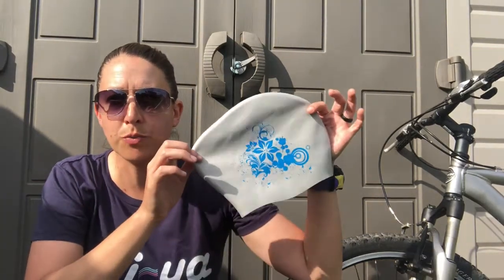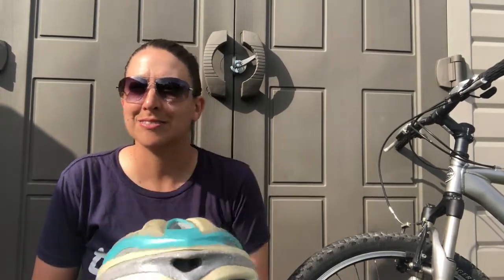Triathlon for Beginners: Gear Needed to Train for Your First Triathlon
This video is for the beginner triathlete. It outlines all the gear you need to train for your first triathlon race. This video is not meant to be an all inclusive list, simple just the basic gear you need to start training for your first race.